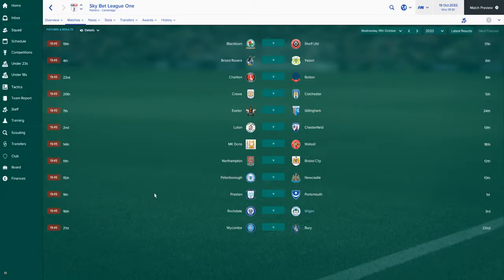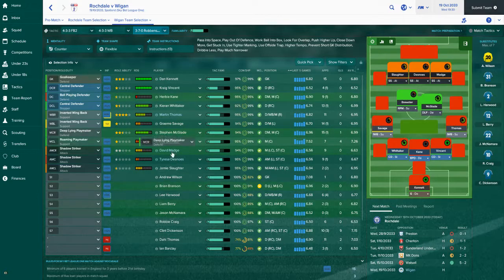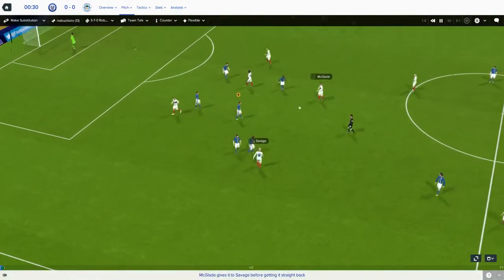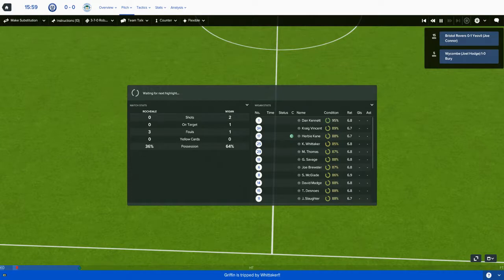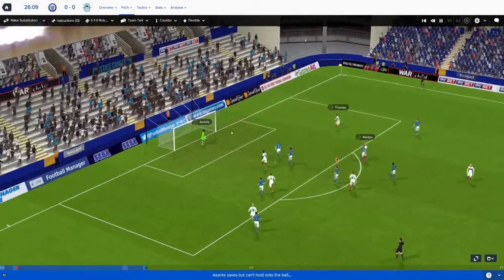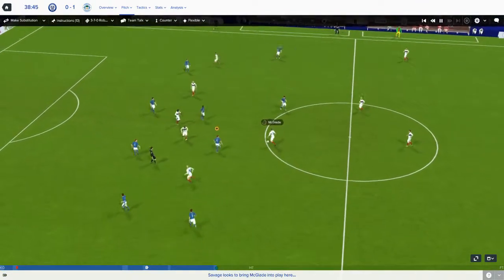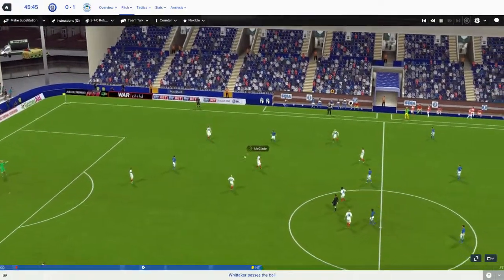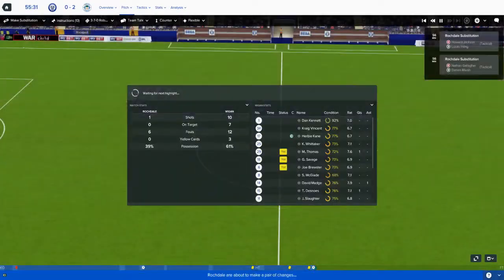FM2017 Wigan 2033/34 #15 Rochdale vs Wigan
Using the 3-7-0 Tactic from the start of the match.
All credit for the tactic goes to "The Reckonist"

Additional Info:
Title: Football Manager 2017
Genre: Simulation, Sports
Developer: Sports Interactive
Publisher: SEGA
Release Date: Nov 3, 2016